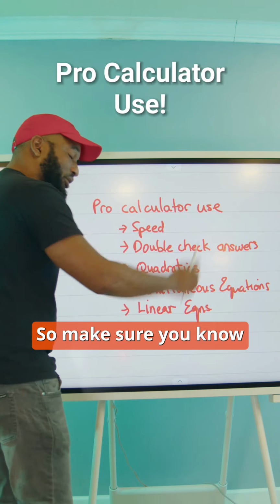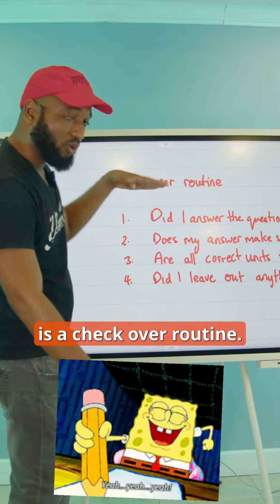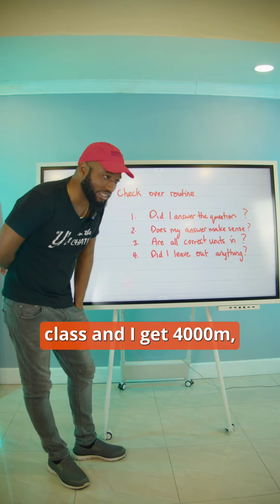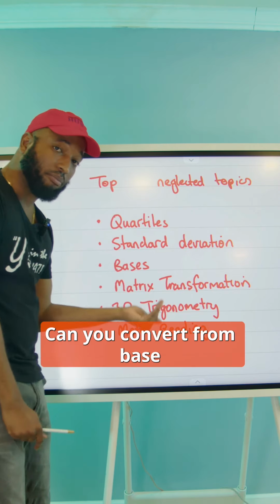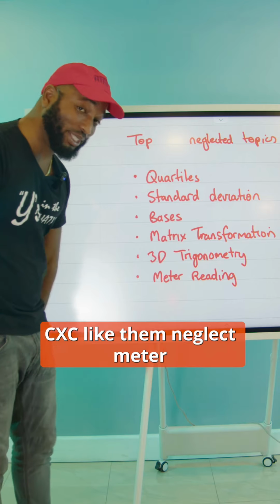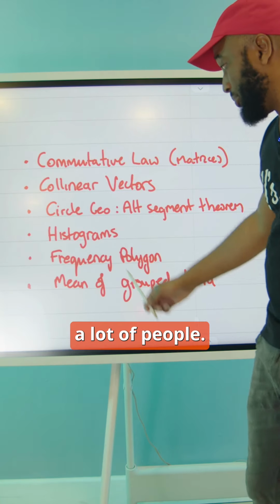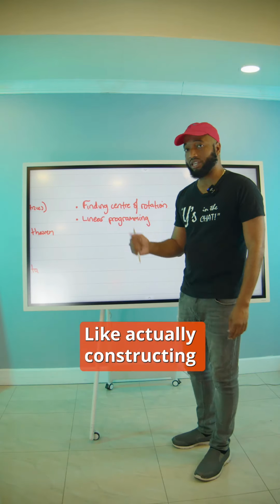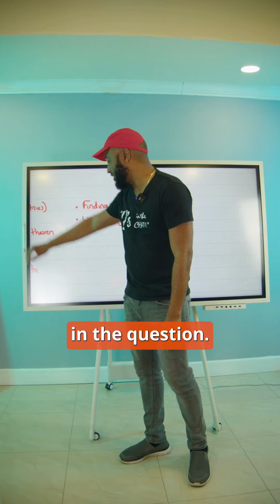CSEC Maths STUDY CHECKLIST (forgotten topics/advanced)